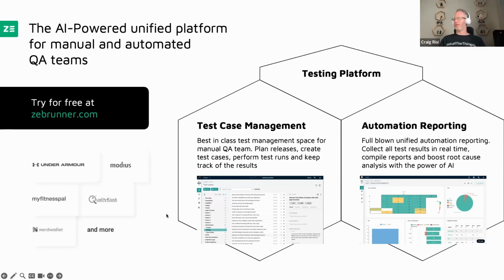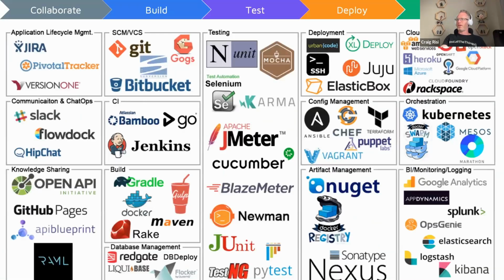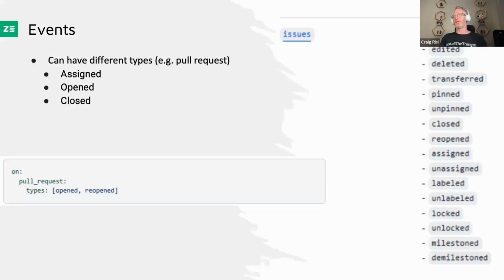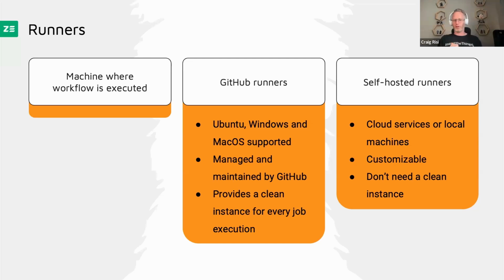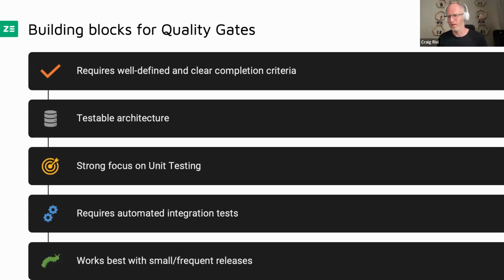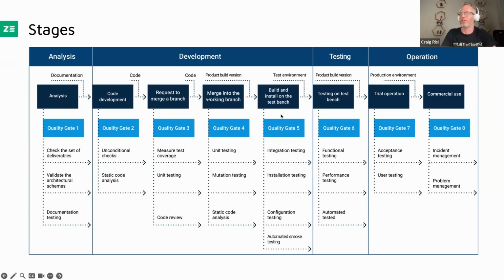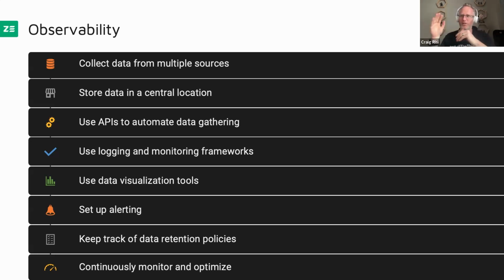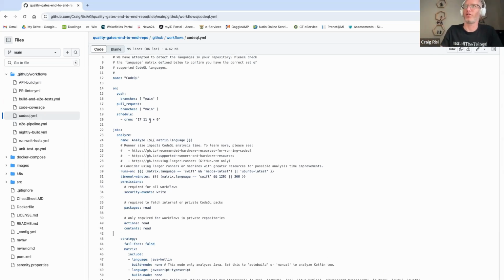Zebrunner Expert Series | Webinar with Craig Risi - Building effective quality gates in CI pipelines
How do you know when your code is truly ready for production❓ At what point in time can you trust your automated tests enough to eventually deploy into production❓

In the world of Continuous Integration (CI), pipelines are crucial for accelerating the execution of automated tests and ensuring code quality before deployment. However, many companies struggle to leverage their CI pipelines effectively, often resulting in poor-quality software being delivered to test environments and diminished trust in the pipeline process.

🎥 Watch Zebrunner Expert Series 5, where Craig Risi, Head of Engineering at Old Mutual Limited, will share expert insights on how to effectively build and utilize quality gates in CI pipelines to achieve strong code confidence and streamlined deployment.

In this session, you will learn:

🔹 The Ideal CI Pipeline Structure: Understand the optimal layout and stages of a CI pipeline, including key elements and their functions.
🔹 Building Quality Gates: Learn how to integrate quality gates into your pipeline to measure code coverage, security, automated test results, and performance standards.
🔹 Enforcing Metrics and Targets: Discover methods for automatically setting and enforcing various metrics and targets throughout the pipeline to ensure code quality.

🚀 Don't miss the opportunity to gain a comprehensive understanding of how to build and optimize a CI pipeline that guarantees high-quality code delivery at every stage. Watch now!